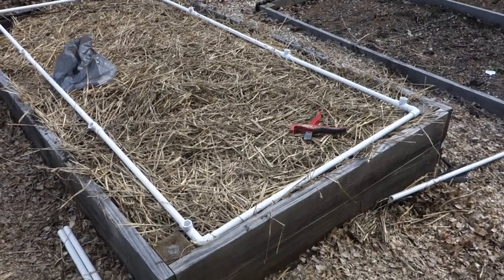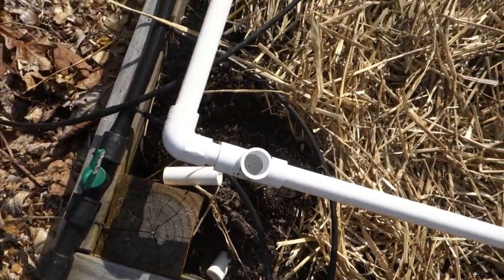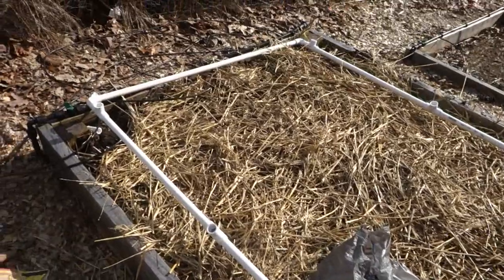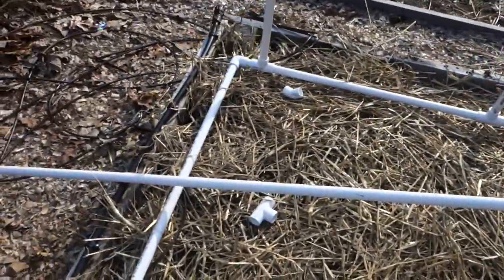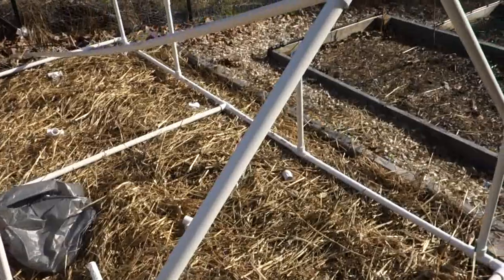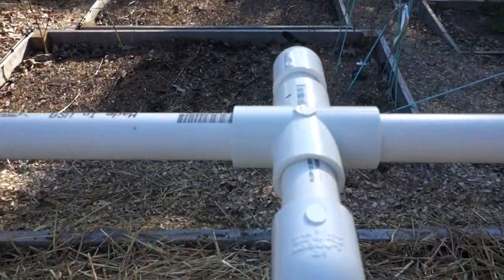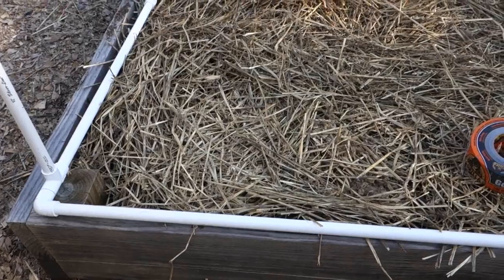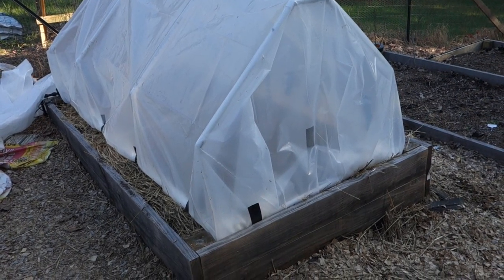Portable PVC Greenhouse on top of raised bed garden bed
How I built a greenhouse top for a raised bed garden.  Total cost for all materials was less than $35.  It took about 1 hour to build.  I use this for starting seeds in seed trays.